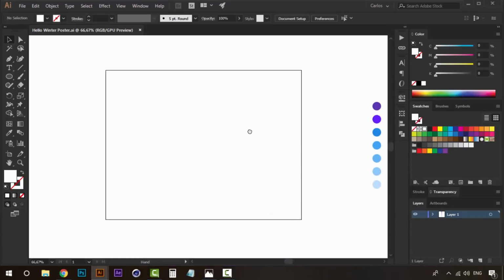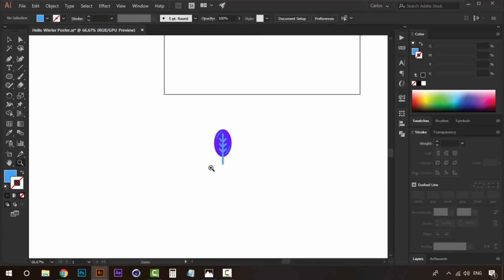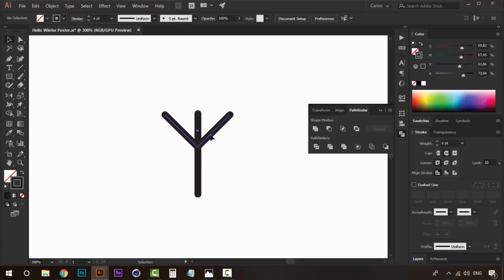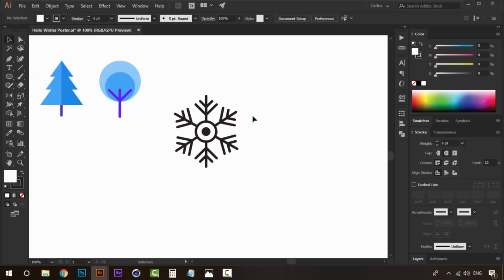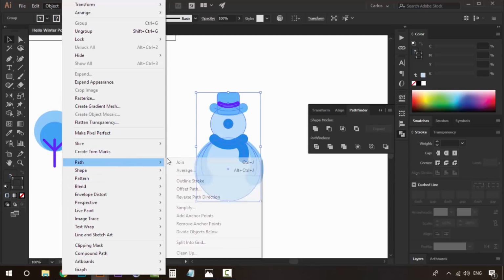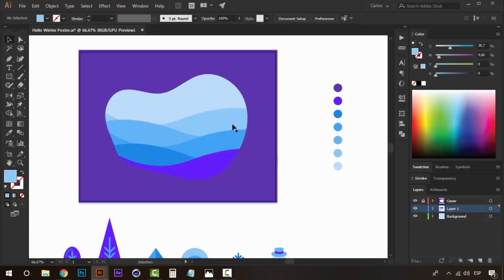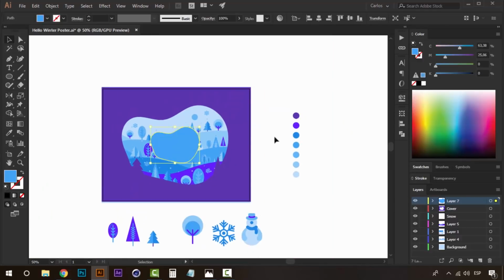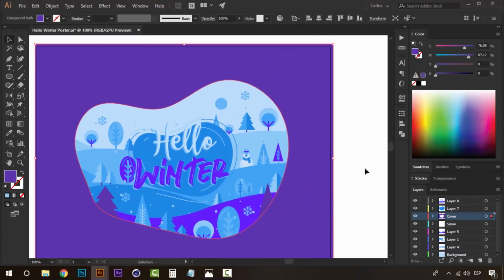Graphic Design: Create a Winter Postcard (beginner) | Freepik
What do you like the most: the heat or the cold? Are you one of those people that think there's no better plan than cozying up in the couch with a blanket? If you are, this tutorial is perfect for you, and for you to greet your beloved ones on the arrival of winter, so fire up the kettle, prepare a hot chocolate and… Should we start?